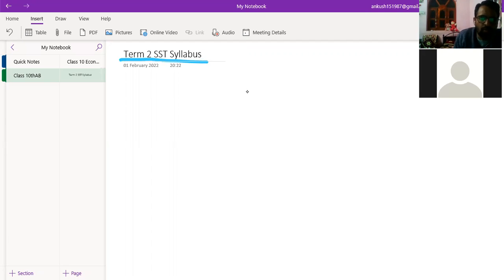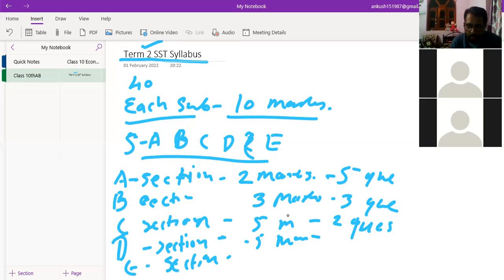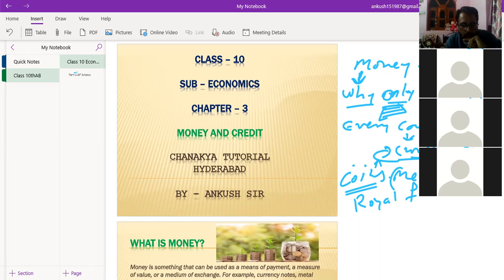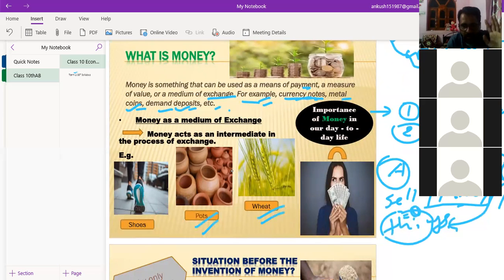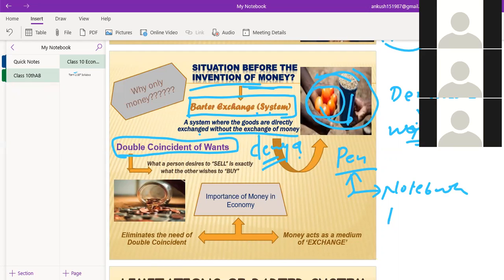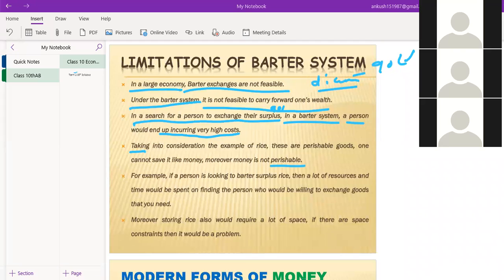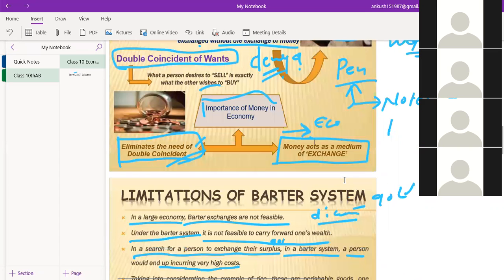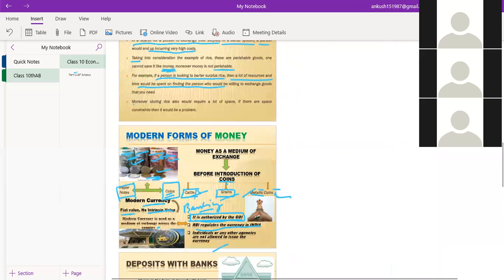Class 10th Economics Ch 3 Money and Credit Part I Chanakya Tutorials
Money as a Medium of Exchange